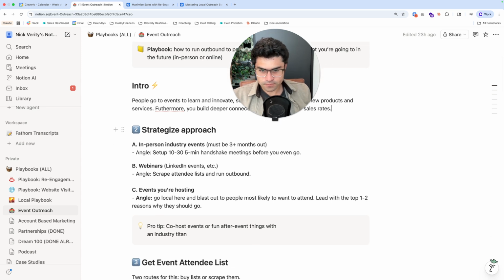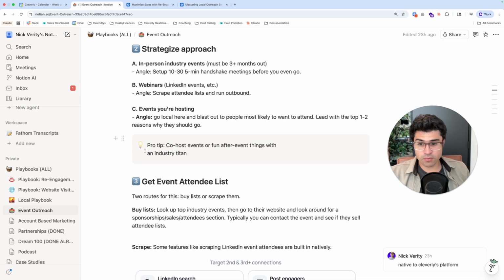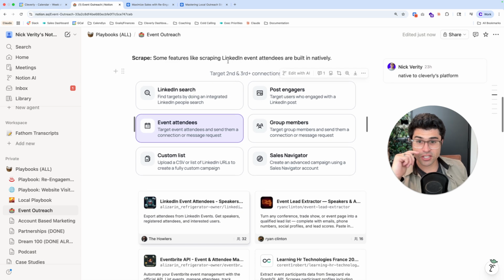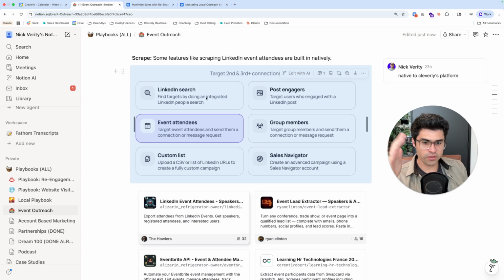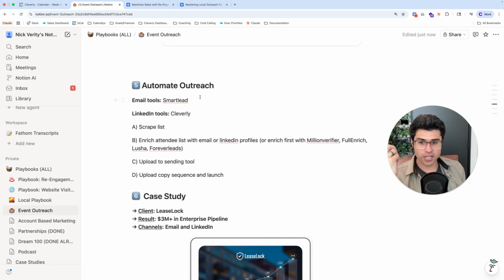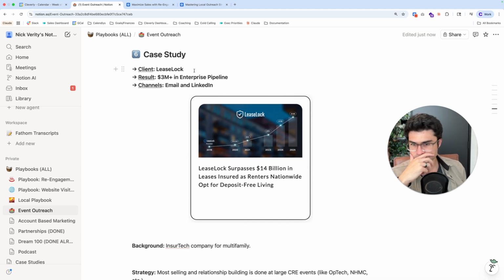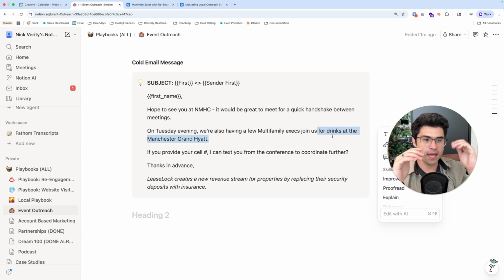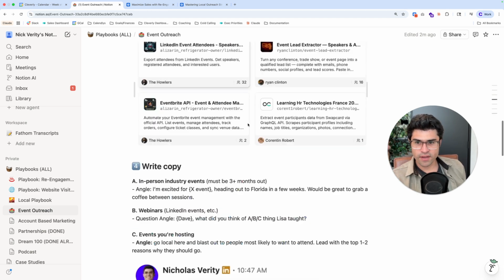How to Capture Leads at Events and Turn Them Into Clients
Going to events and coming back with nothing to show for it?

Most people collect business cards, connect on LinkedIn, and then never follow up effectively. The leads disappear and the event becomes a wasted investment.

In this video, we break down the exact strategy to capture every lead at events and turn them into real paying clients - so every conference, trade show, or networking event becomes a reliable revenue channel for your business.

🚀 What You’ll Learn:
✅ How to find and extract high-quality attendee lists
✅ Pre-event outreach strategy to book meetings in advance
✅ Writing personalized messages that get replies
✅ How to stand out during the event (without being pushy)
✅ Post-event follow-up system to convert conversations into deals

💡 Who This Is For:
- B2B founders & sales teams
- Agencies attending networking events
- SDRs & outbound teams
- Anyone looking to maximize event ROI

Stop leaving events empty-handed—build a predictable pipeline using this event outreach playbook.